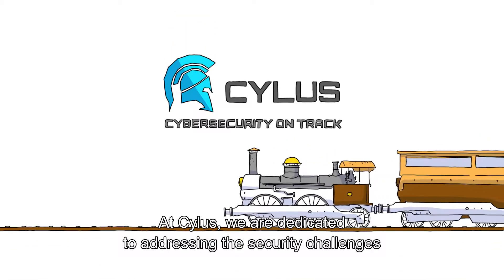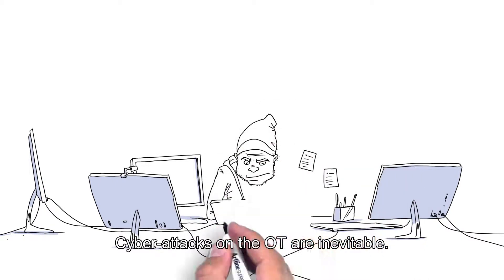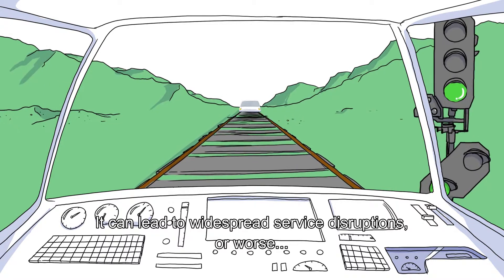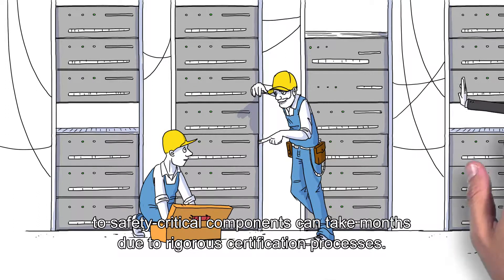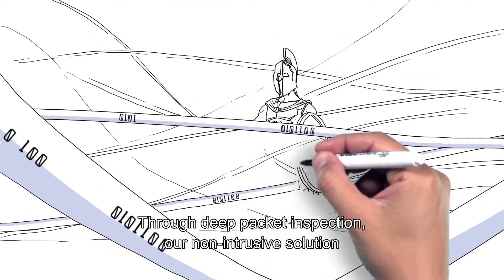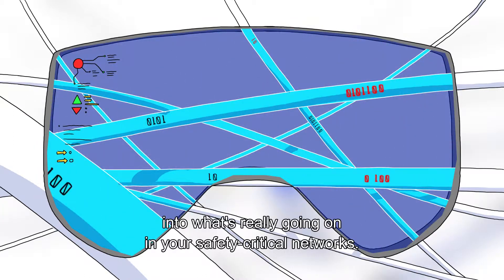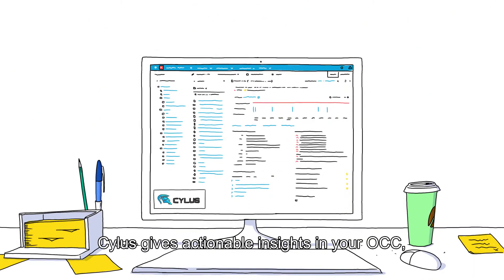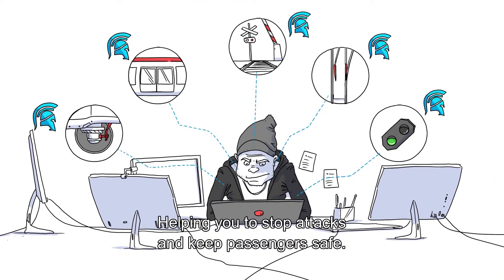Cylus - Cyber security for safety-critical networks in rail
Cylus was founded to help mainline and urban railway companies avoid safety incidents and service disruptions caused by cyber-attacks.
Cylus offers solutions that are specifically designed to address the unique requirements and needs of the railway industry, enabling to detect cyber threats in signaling and control networks, trackside and onboard, facilitating an effective response before harm happens.